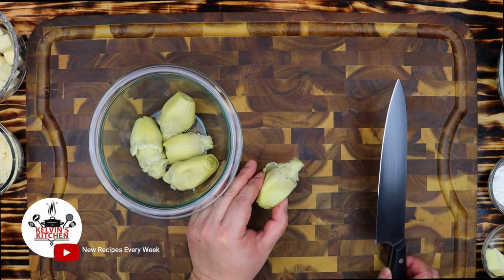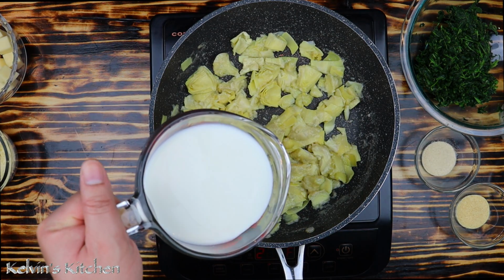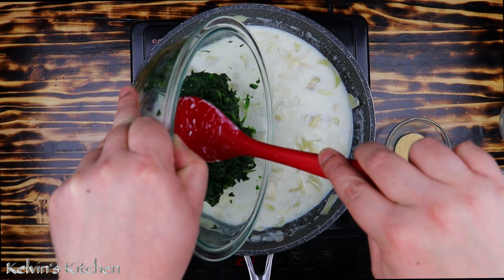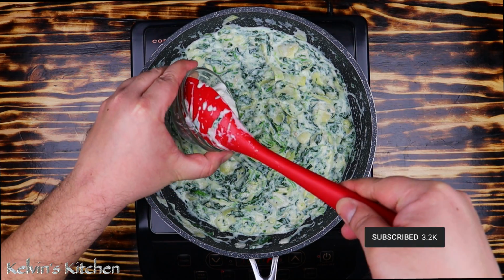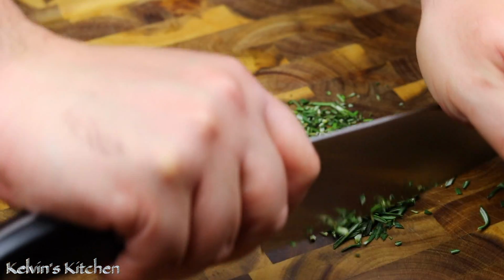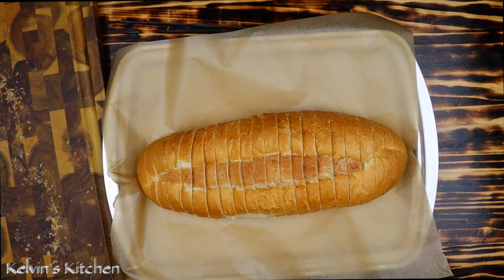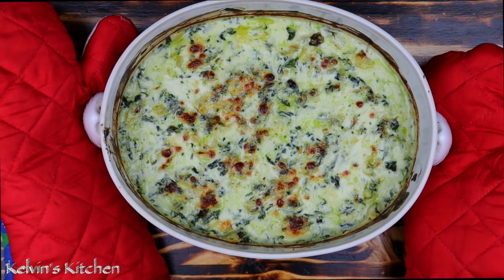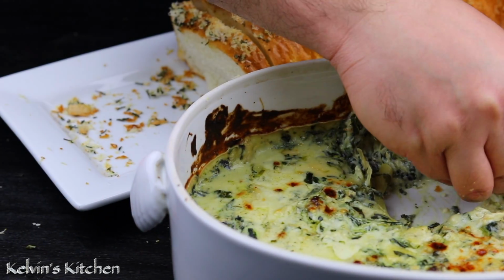Perfect Spinach Artichoke Dip Recipe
Get ready for the most delicious spinach artichoke dip you've ever made at home.

Whether you're a beginner or a seasoned cook, this straightforward method guarantees amazing results.

Chapters:
0:00 Intro
0:30 Ingredients
2:15 Preparation
4:45 Cooking method
7:30 Final results